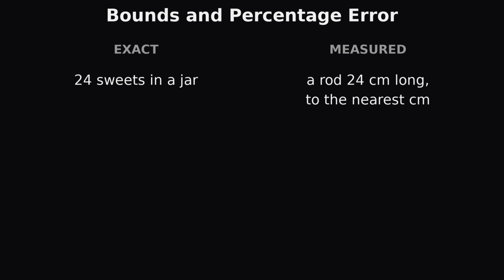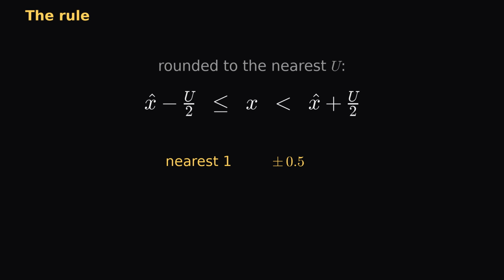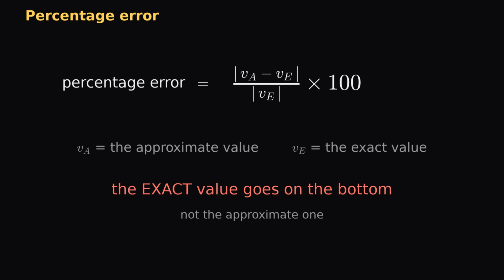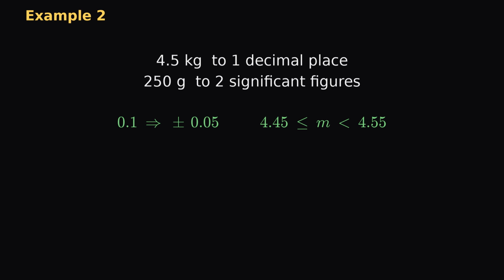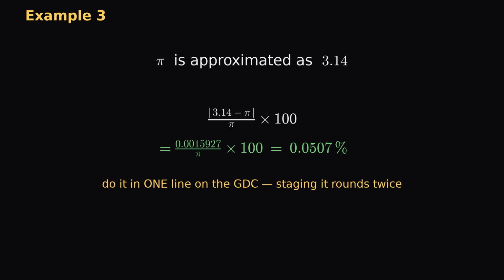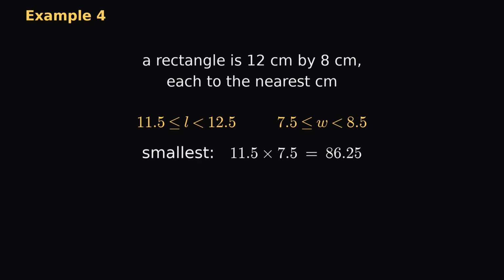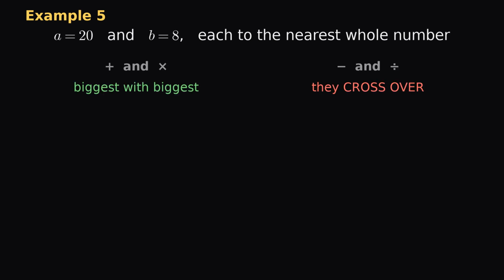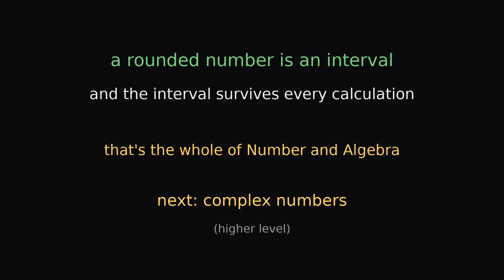Upper and Lower Bounds and Percentage Error | A Rounded Number Is a Range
The whole topic comes from one idea: a rounded number isn't a number, it's a
range. 24 sweets in a jar is 24, because you counted them. A rod measured as
24 cm to the nearest cm could be anything from 23.5 up to 24.5.

The last example is the one worth staying for. For adding and multiplying,
biggest with biggest works. For subtracting and dividing it does NOT — the
largest a − b uses the largest a with the SMALLEST b.

Timestamps:
0:00 - Counted vs Measured Numbers
0:41 - The Upper and Lower Bounds Rule
1:05 - Strict Inequalities Explained
1:30 - Percentage Error: Which Value Goes on the Bottom?
1:51 - Example 1: Bounds of a Length
2:09 - Example 2: The Significant Figures Trap
3:02 - Example 3: Percentage Error in One Line
3:57 - Example 4: Bounds with Multiplication
4:45 - Example 5: Tricky Subtraction and Division Bounds